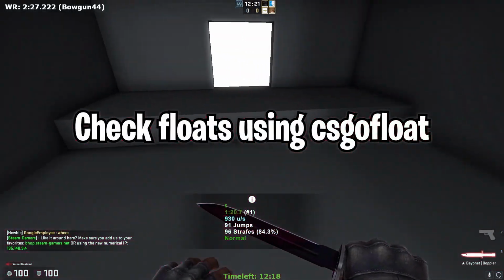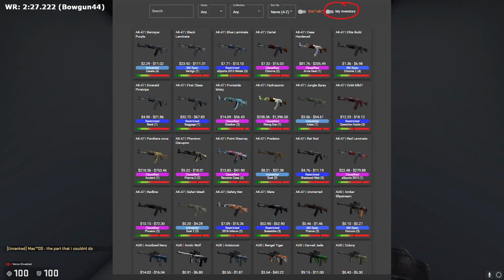TOP 5 CRUCIAL CSGO TRADEUP TIPS 2021!!! (INSANE PROFIT) | Bonk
TOP 5 CRUCIAL CSGO TRADEUP TIPS 2021!!!

I am waiting for the snakebite collection to have good tradeups.